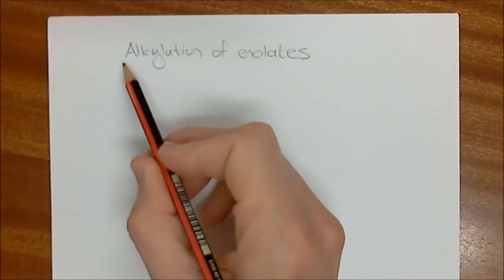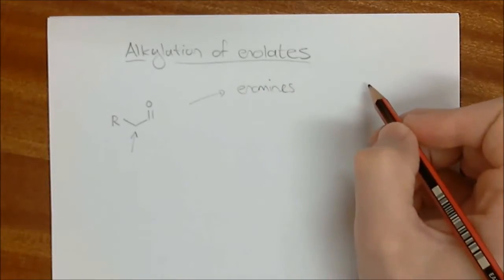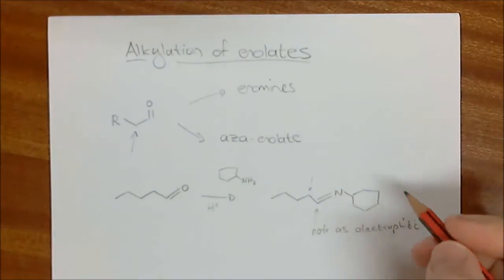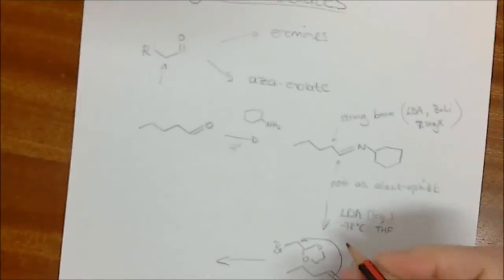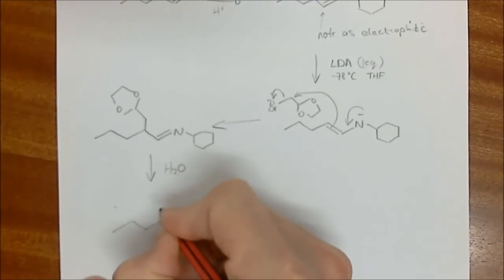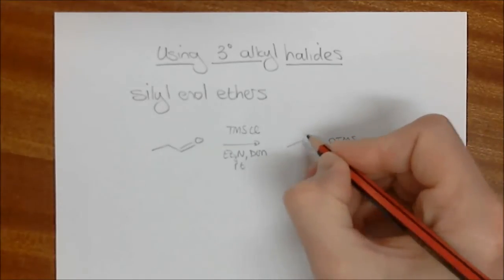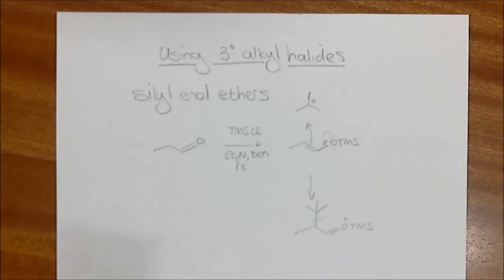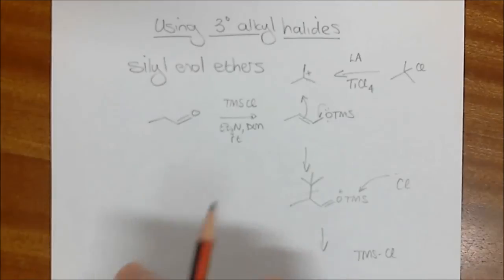Chemistry 3 Aza-enolate and Silyl Enol Ether Methods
aza-enolate and silyl enol ether methods of alkylation